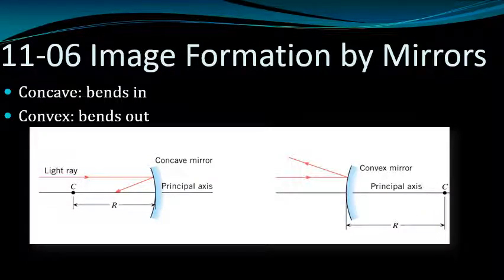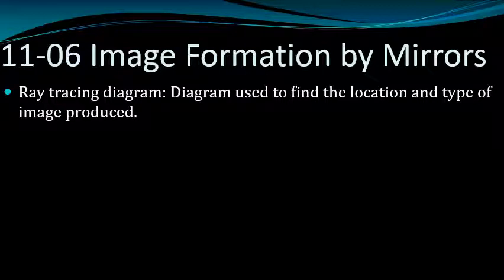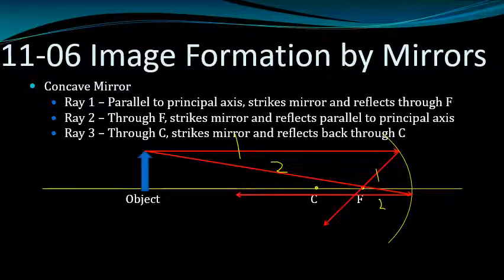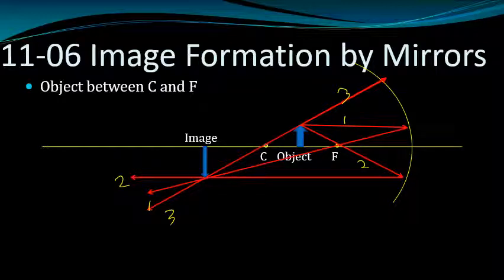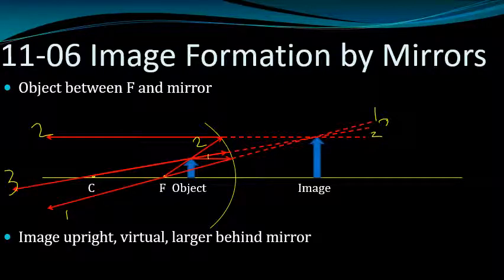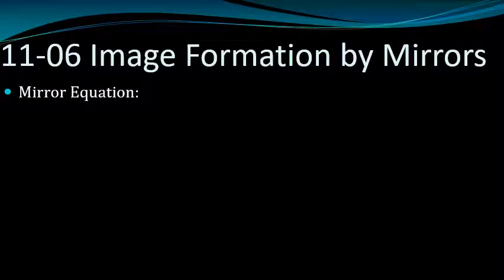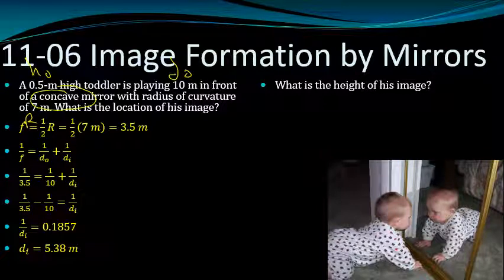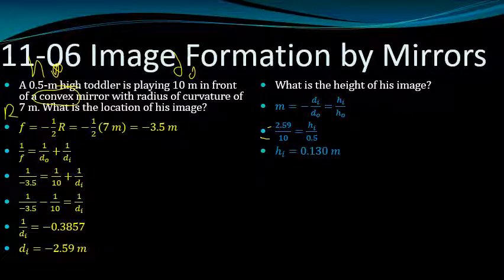Physics 11-06 Image Formation by Mirrors